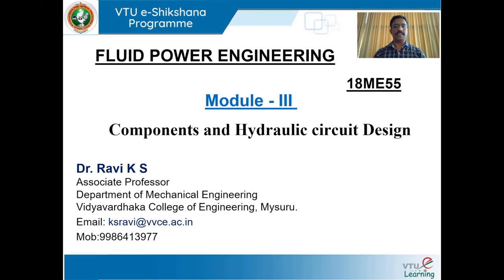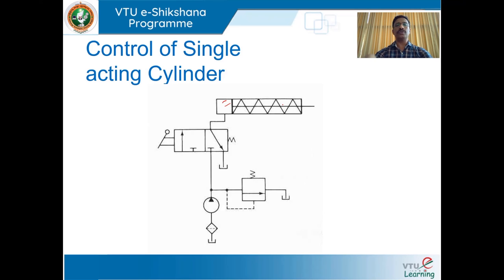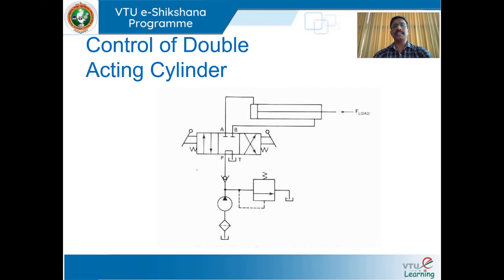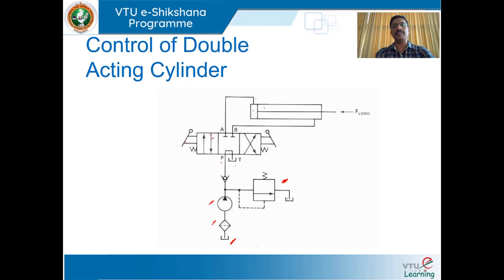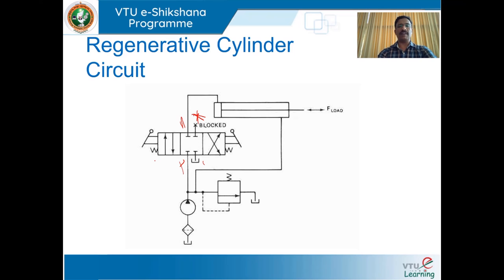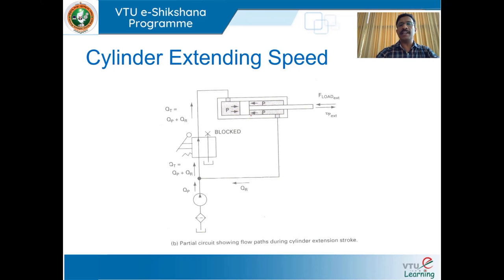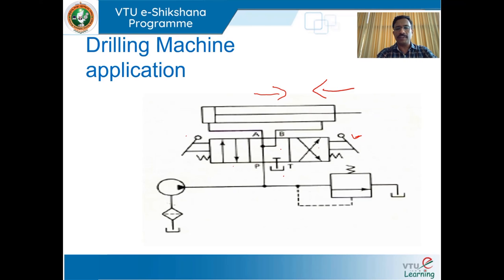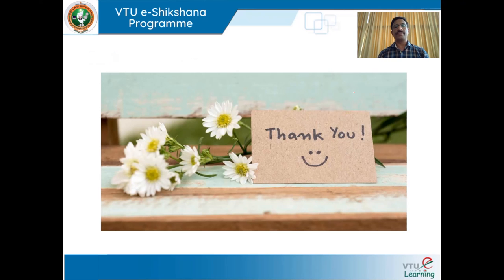Module 3 - Lecture 3